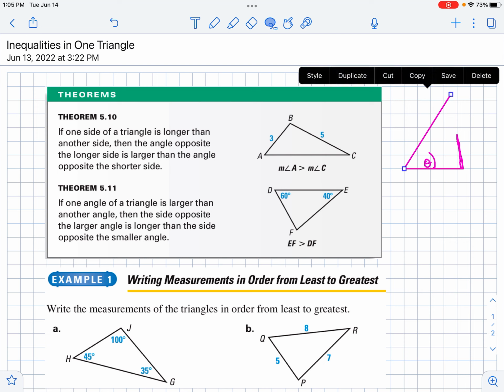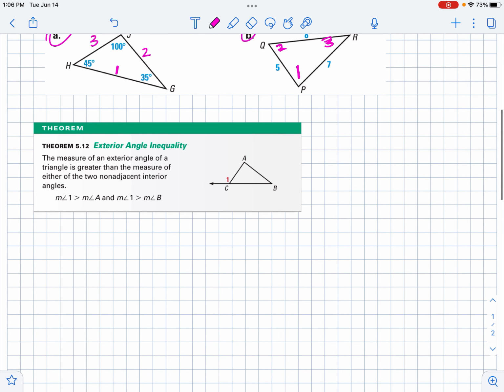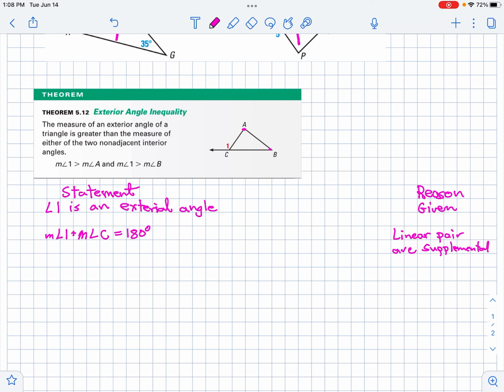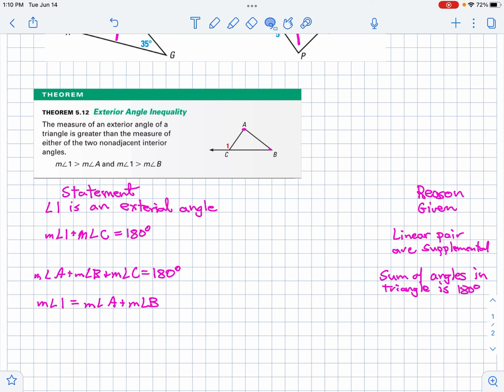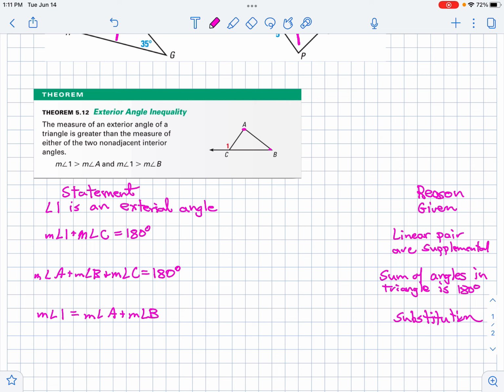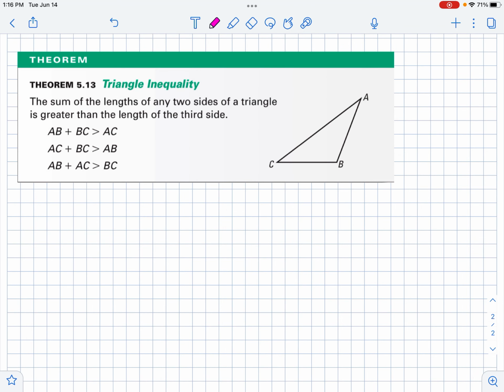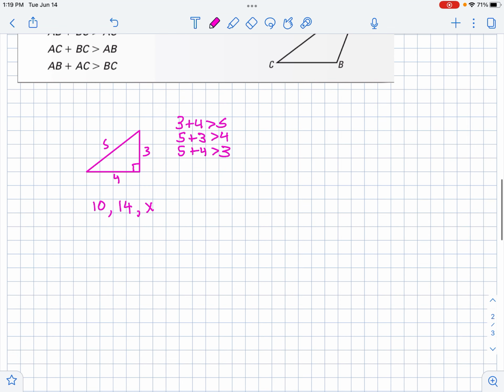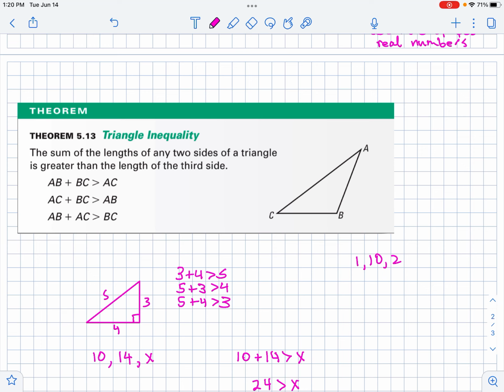Inequalities in One Triangle